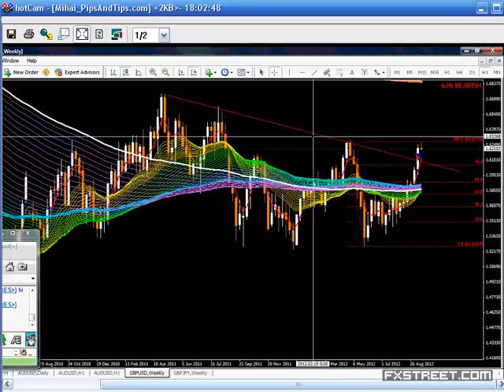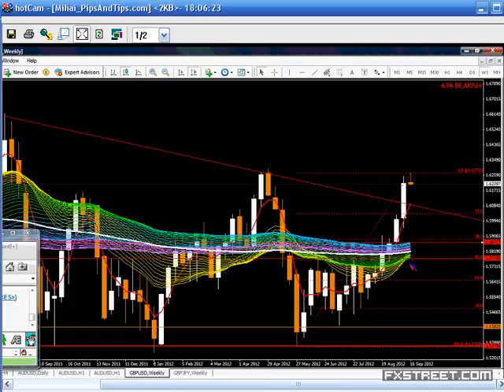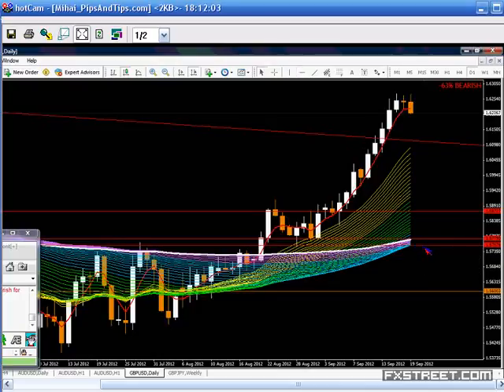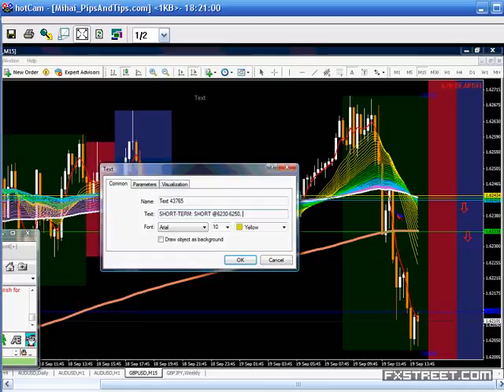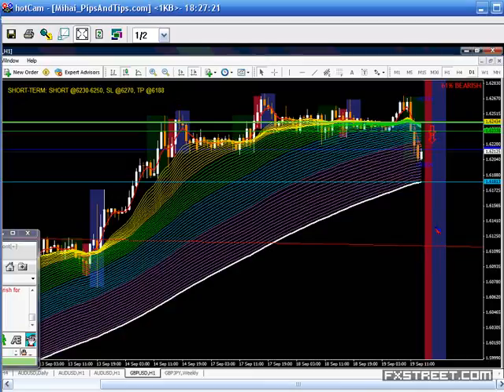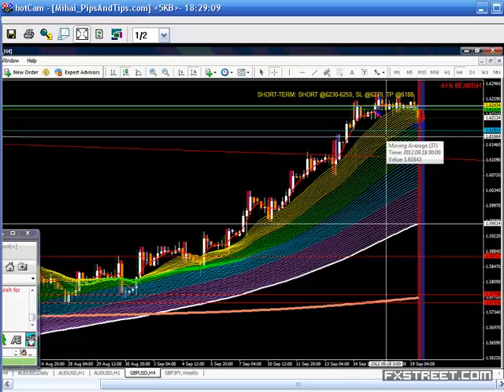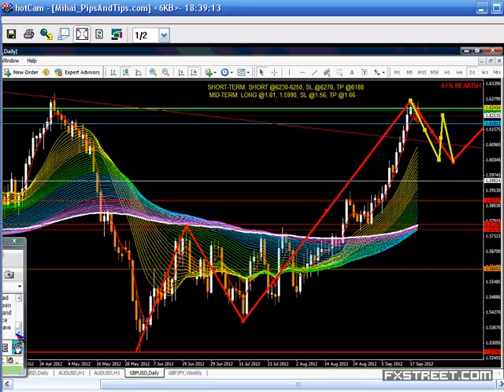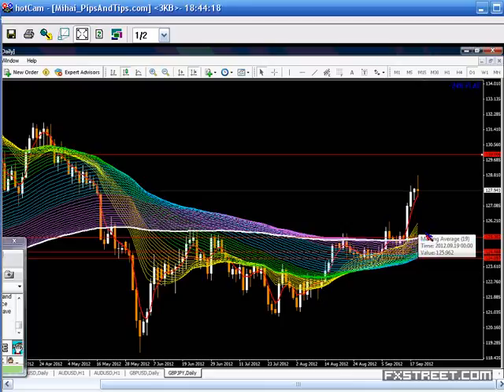Mihai Marinescu: London Session Scenarios on GBPUSD & GBPJPY (Sep 19, 2012)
Date of issue: 19 September 2012. Speaker: Mihai Marinescu. In this webinar, trader and mentor Mihai Marinescu will first have a look at GBPUSD & GBPJPY from an Elliott Wave perspective. After drawing the big picture for these pairs in near-term and mid-term, he will point out possible entries and manage existing trades with a comprehensive and efficient short-term strategy. Join us for a free analysis & trading session during peak market hours!